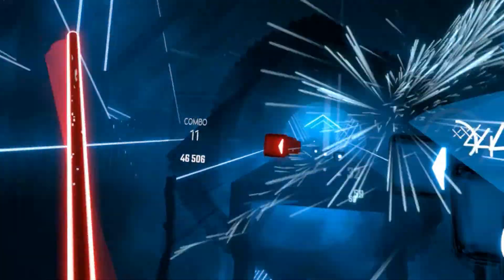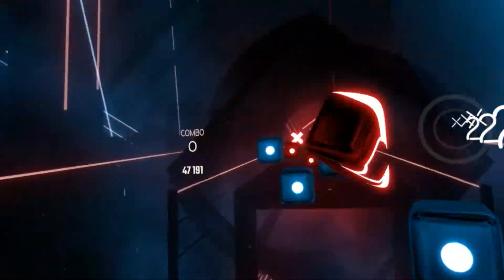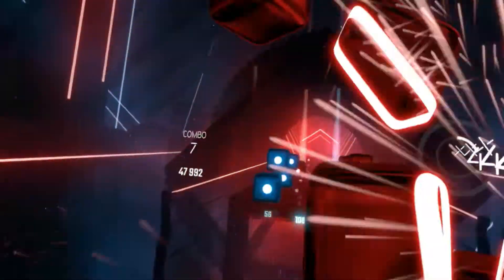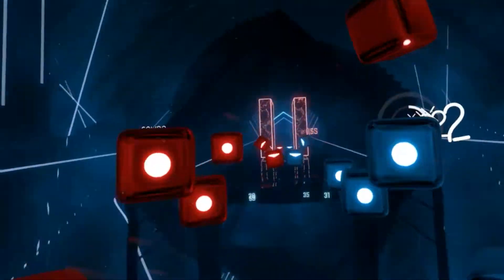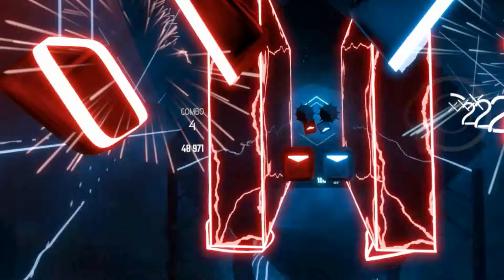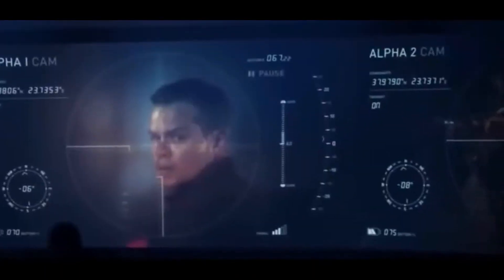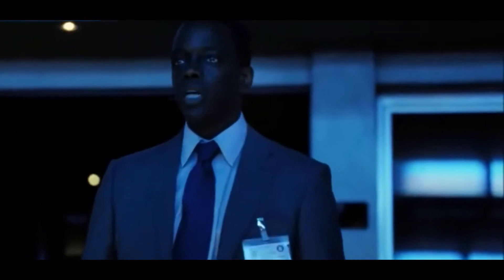Secretly Recording my Wife! Beat Saber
Us just messing around on beat saber.